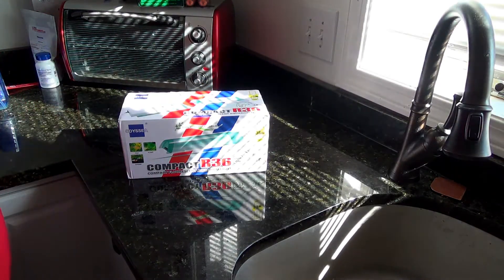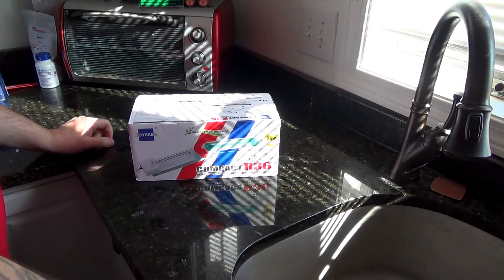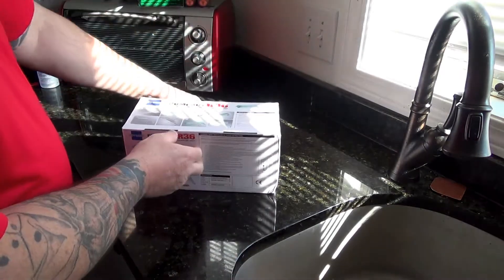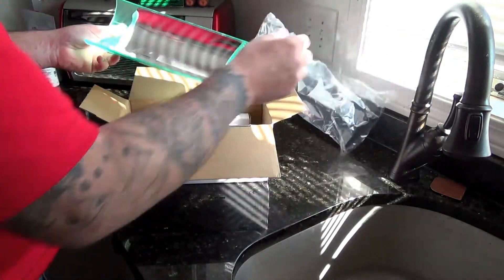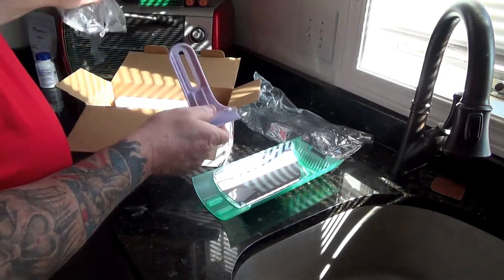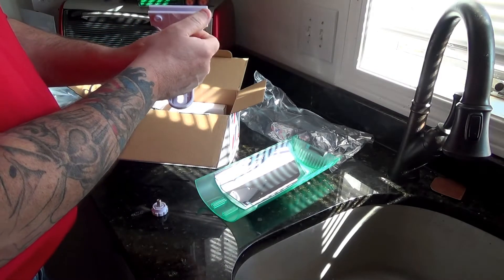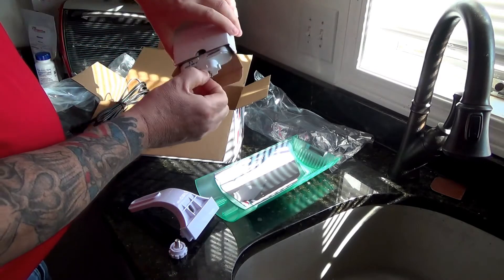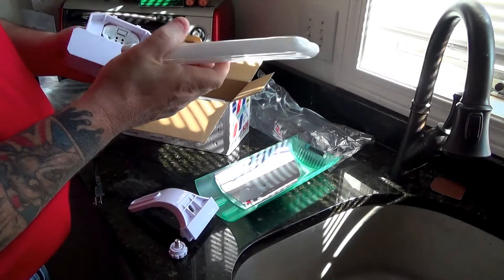UNBOXING THE ODYSSEA R36 REFUGIUM LIGHT PART 1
PART 1
The initial unboxing of my New Refugium Light.  The Light is  R36 Odyssea Fuge Light. 36 Watt 6500 Kelvin.  This light was purchased from Topdogsellers on Ebay.